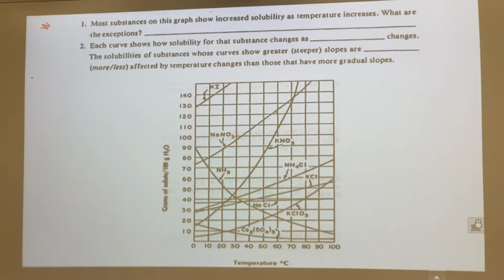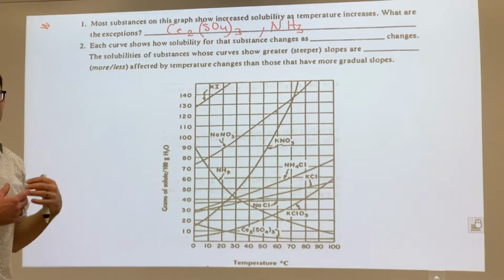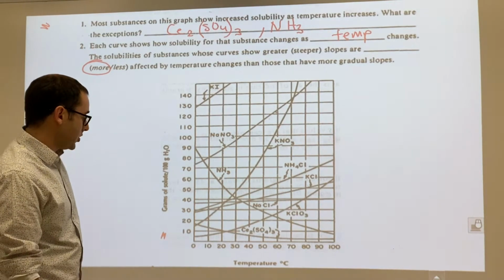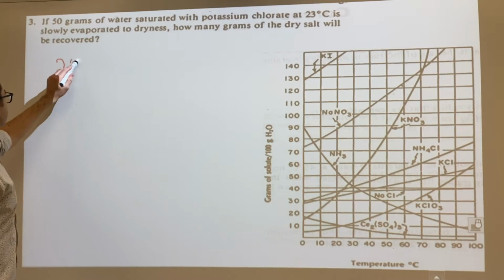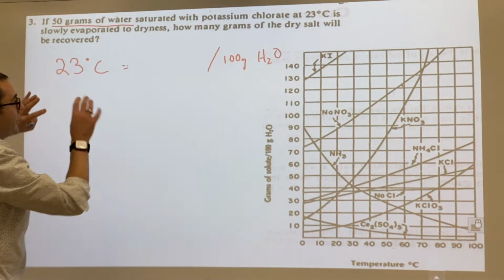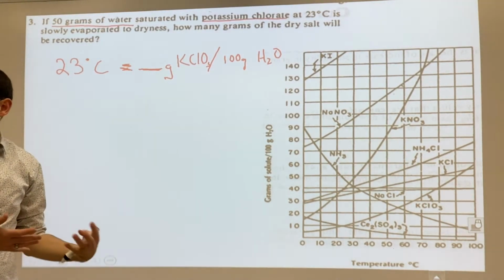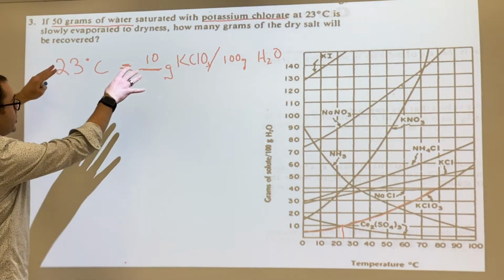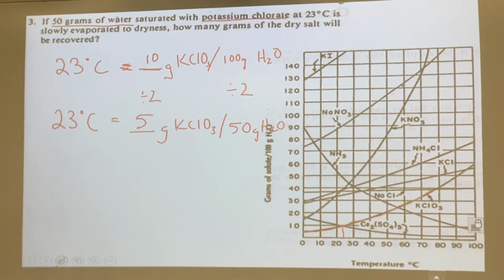Solubility curves video 2 Introduction questions 1 3